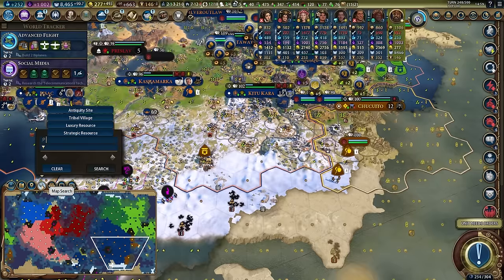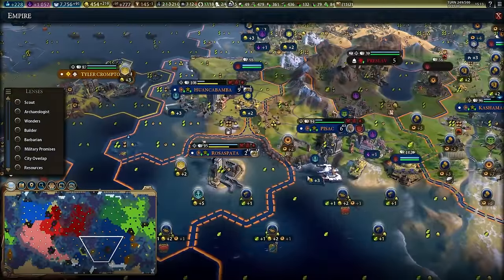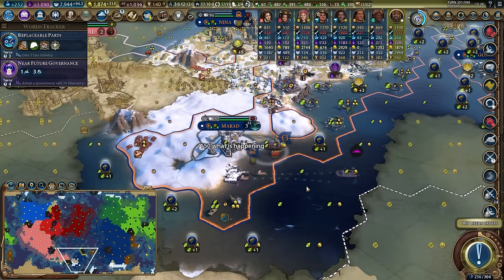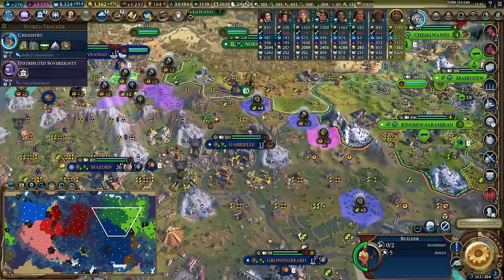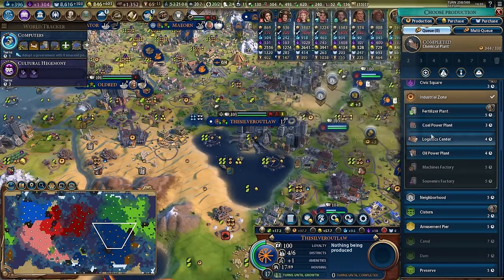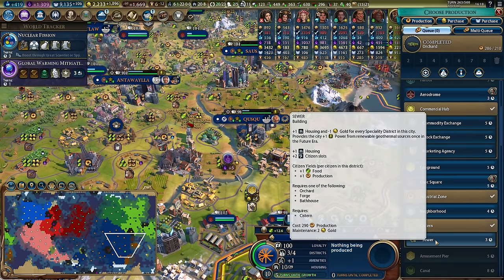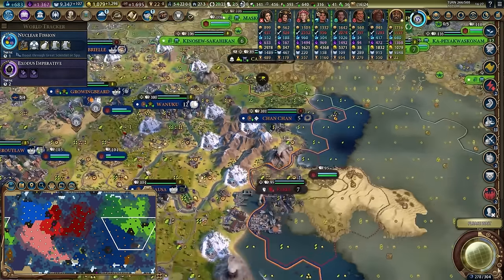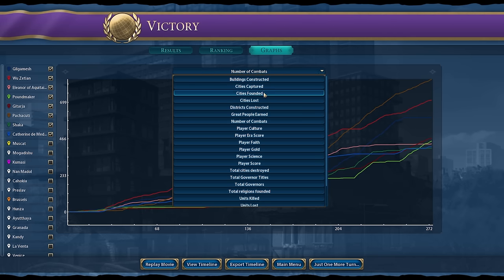My Tourism has ascended to the highest possible power level - Civ 6 Sumeria